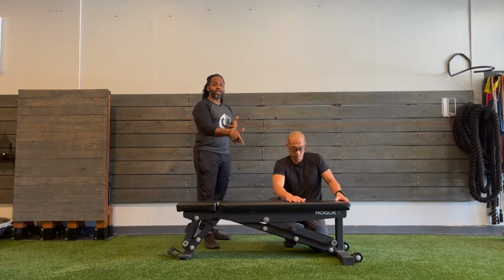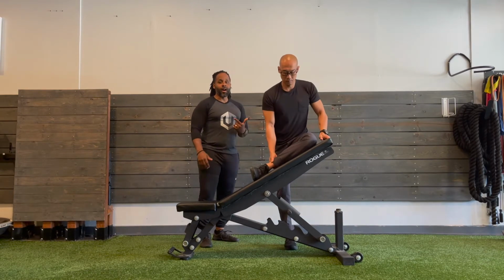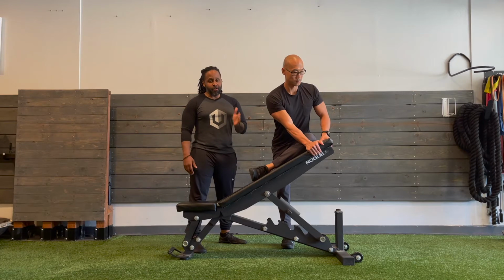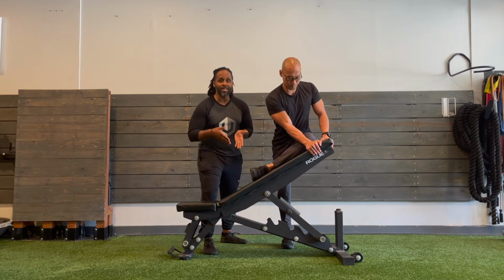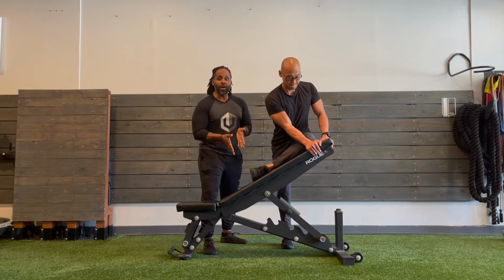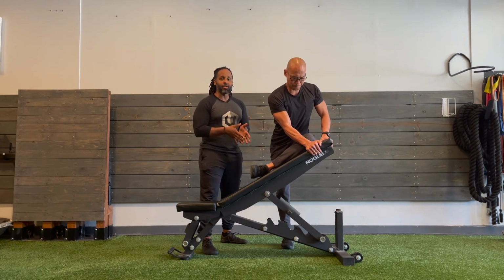Is Pigeon Pose Right for you? | The Upgrade Guys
Is Pigeon Pose even right for you? Should you be here and do you even have the capacity for it? Here are some other thoughts about improving your Hip mobility.

Sign up for our VIP Insider List to get Access to FREE Virtual Kinstretch Mobility Class